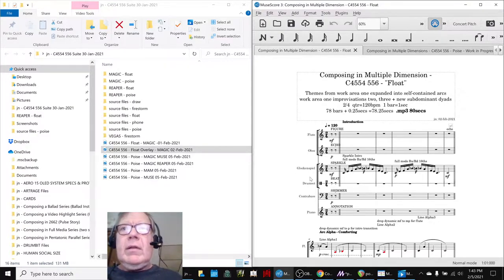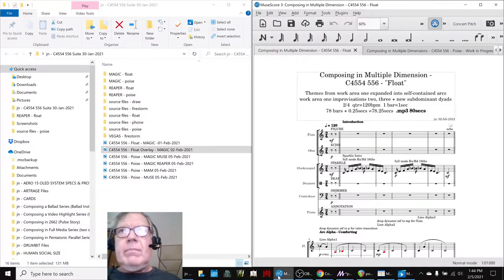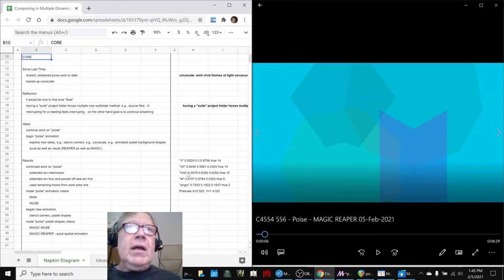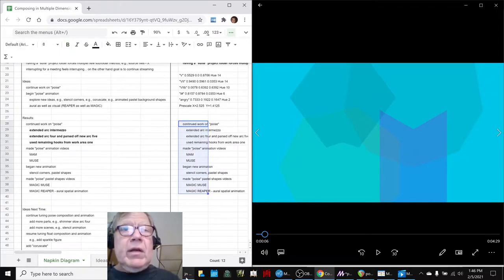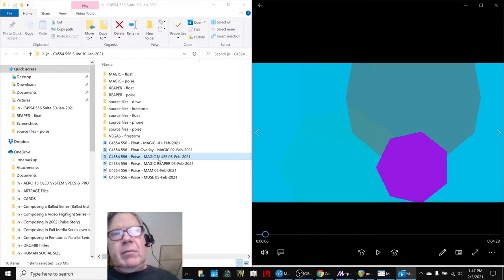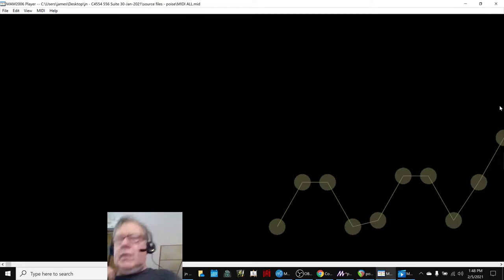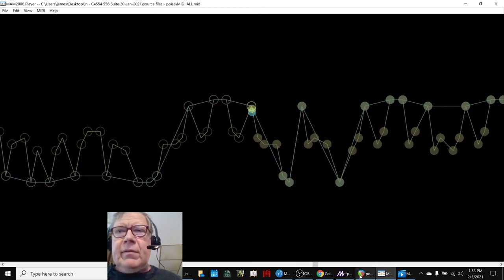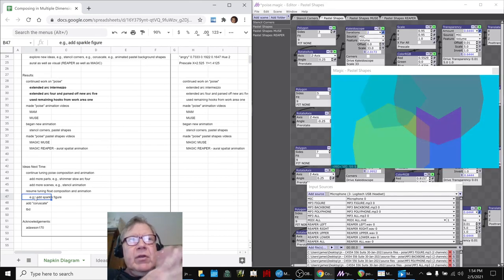Composing in Multiple Dimensions Part 42 CORE Stream Highlight 05 Feb 2021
"poise" composition is further extended and animated; "suite" project folder is refactored